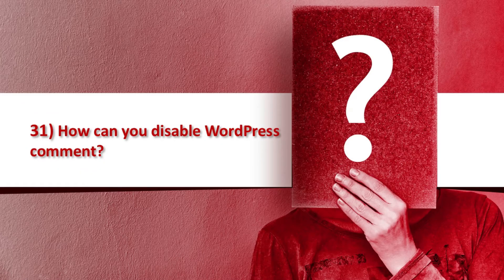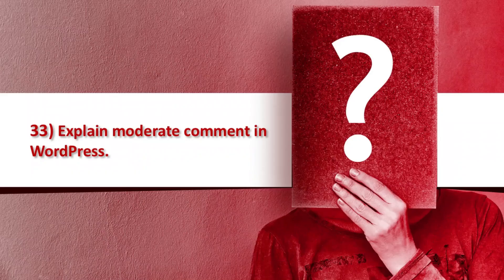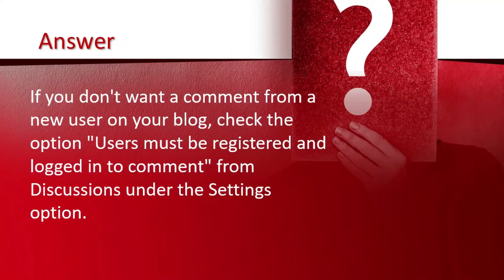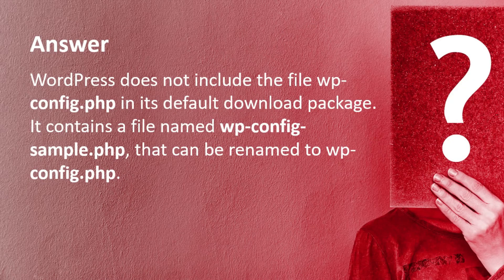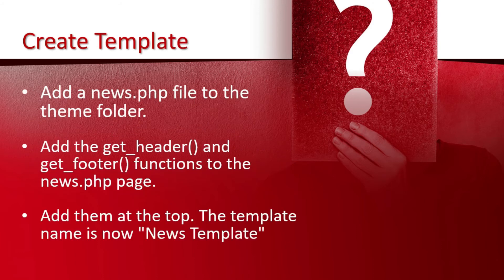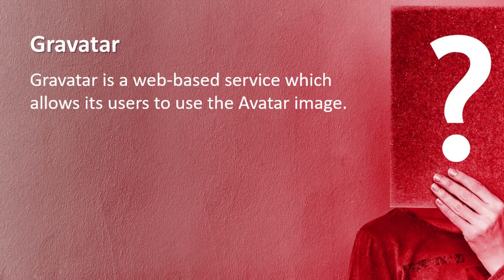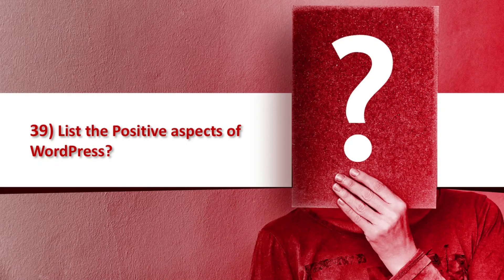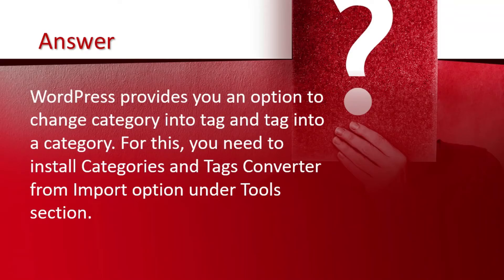WordPress Interview Questions and Answers in 2022 - Part 04 | SoftAsia Tech Tutorial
Hello Guys,

Welcome back to SoftAsia Tech. I am going to start a new series for those WordPress techies who are thinking of making their career as WordPress Developers? In which I will share some of the top questions related to WordPress that the interviewer can ask you to ensure you are capable for this post. These questions and answers will help you to convince the interviewer and put yourself in a better place. Keep in mind that this is not only a single video I am making a series on it so in the future you can find more videos that I will upload in the parts.

WordPress Interview Questions and Answers in 2022
WordPress Interview Questions and Answers
WordPress Interview Questions
Interview Questions and Answers
WordPress Interview Questions